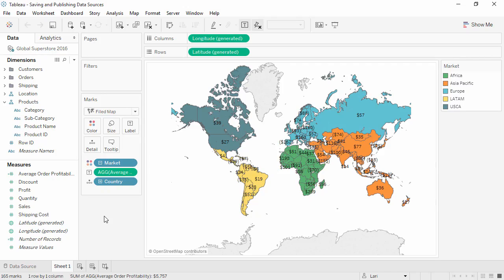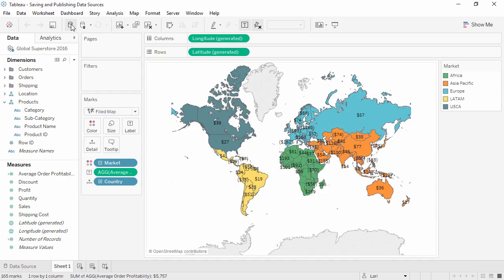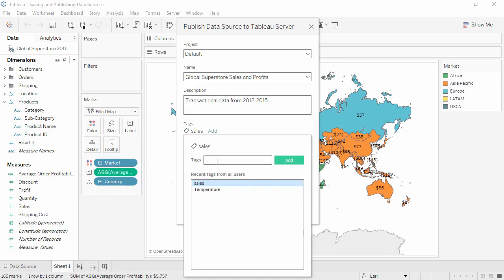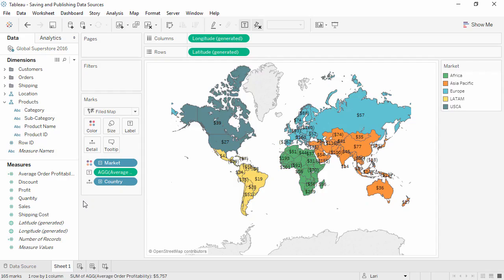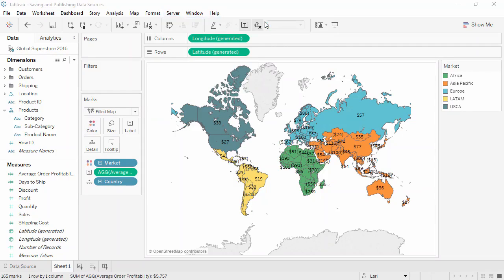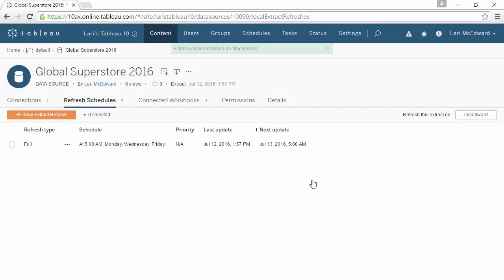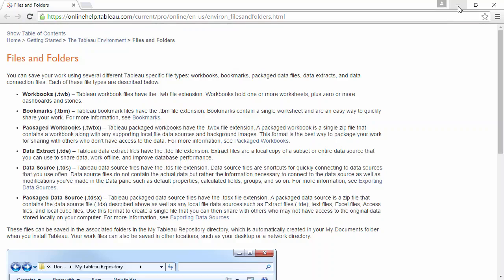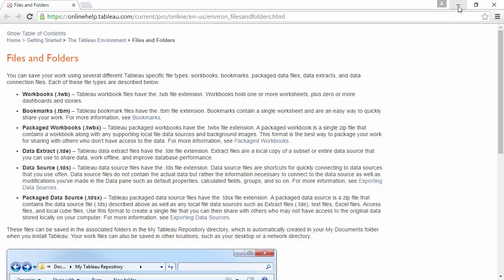8 Saving and Publishing Data Sources